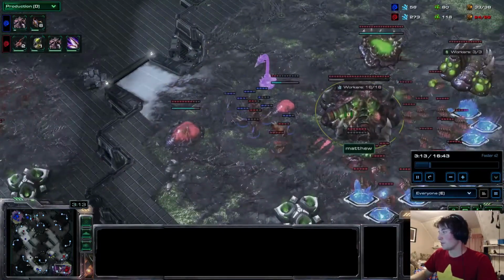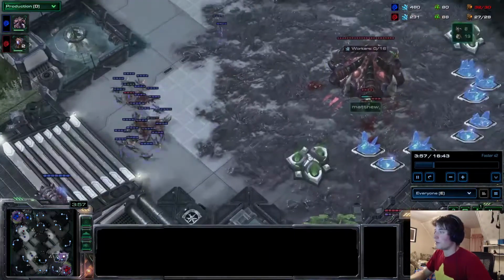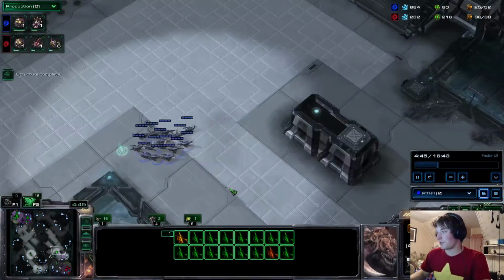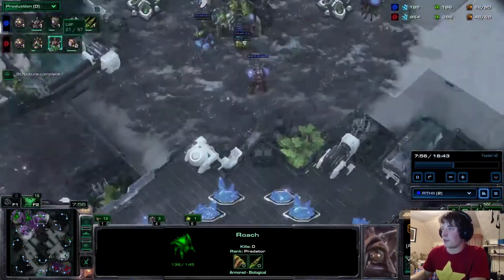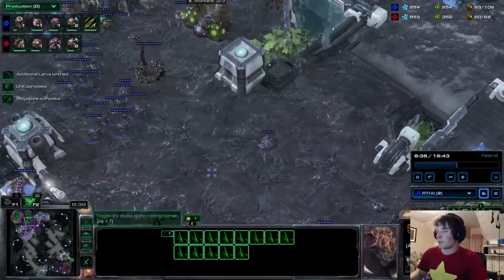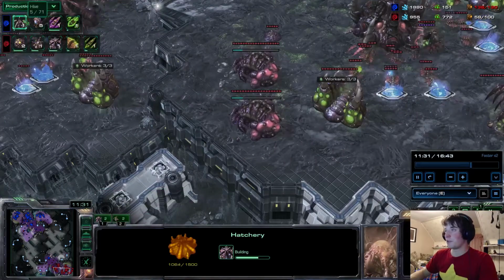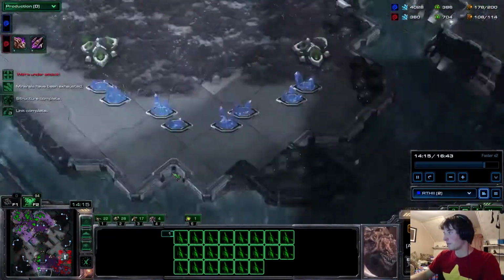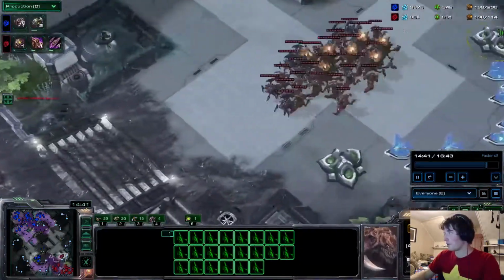ZvZ ultra greedy opponent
Played against an ultra greedy zerg!